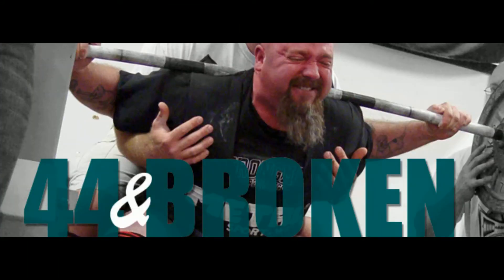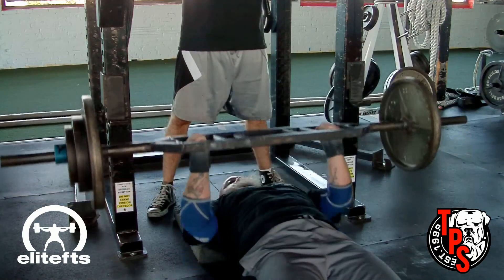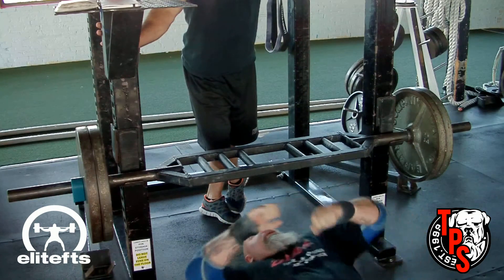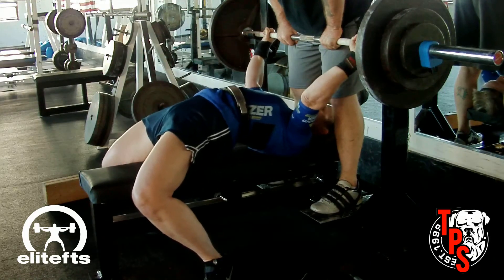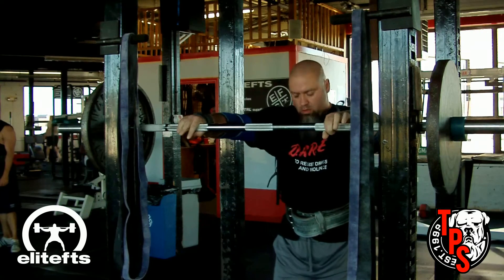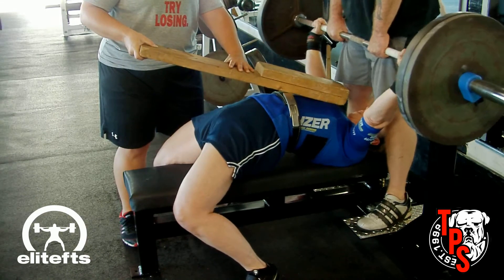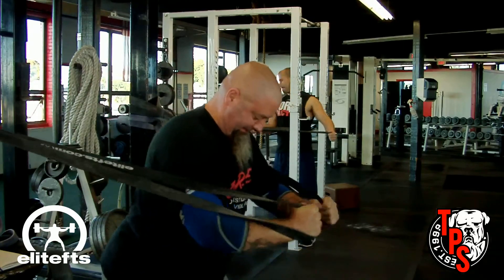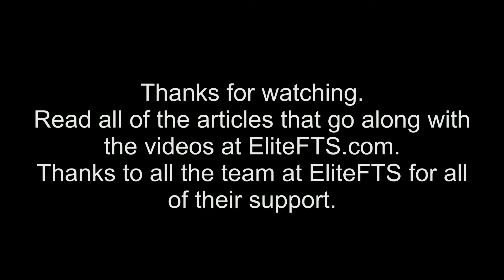44 and Broken Part 5 Bench 9 19 2012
It's a deload week for me, but not for Jane. Watch as I hit tiny weights all day and she crushes a new PR on the 2 board press.
You will also see the Beard Press, one of my favorite assistance movements.